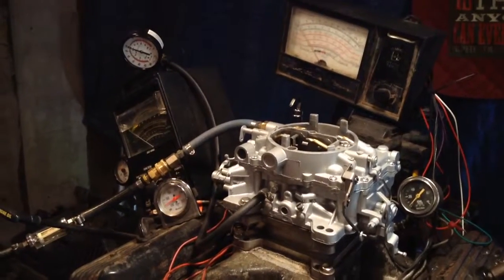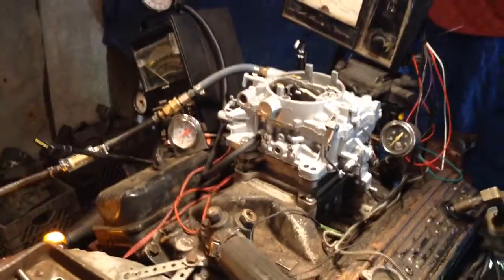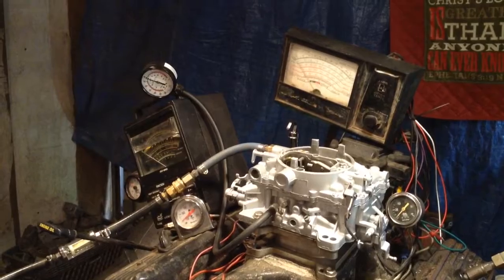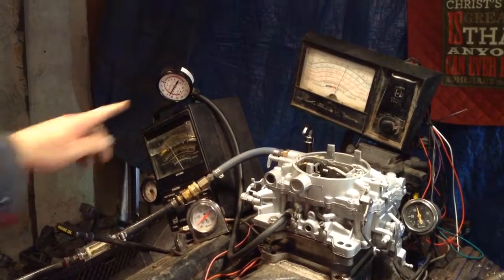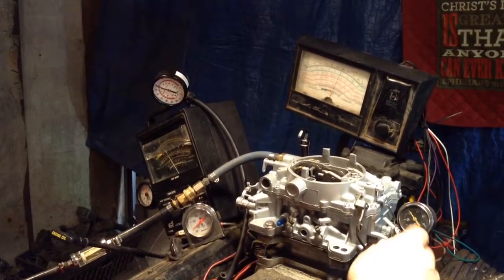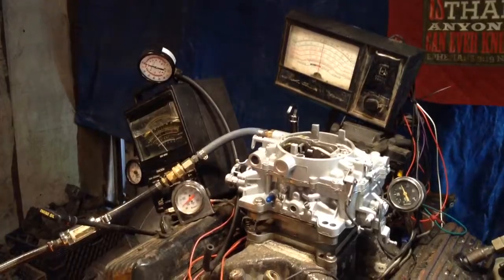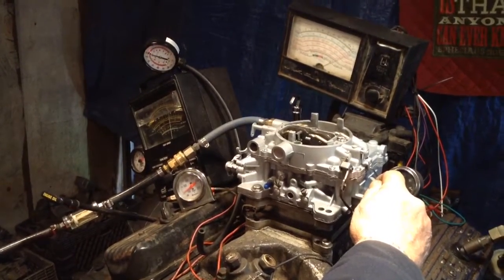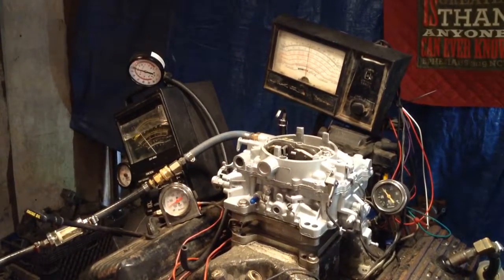Ron Afb Carter carb